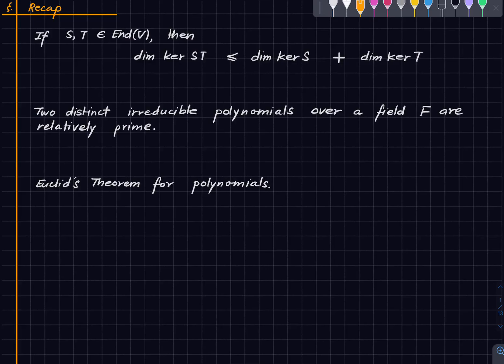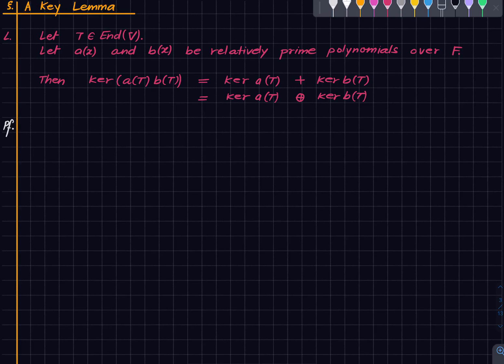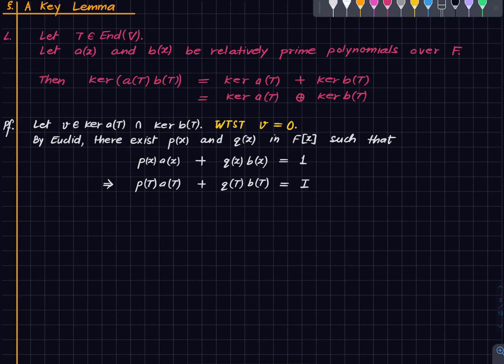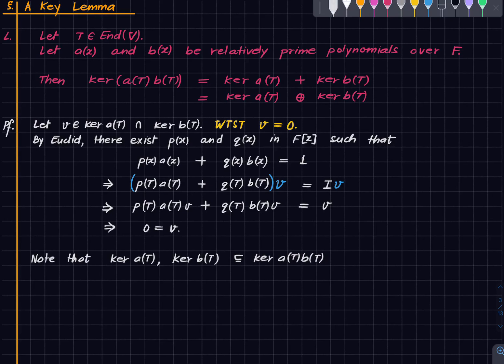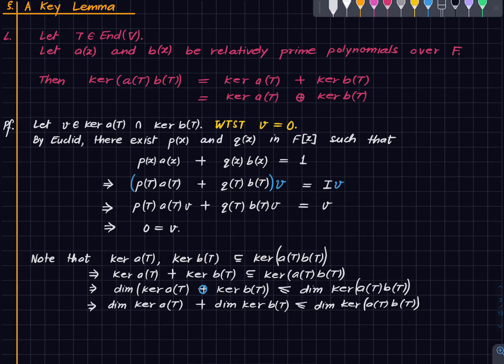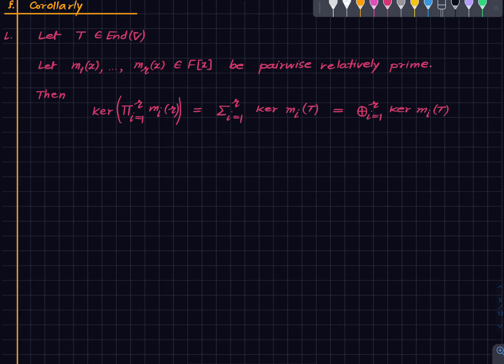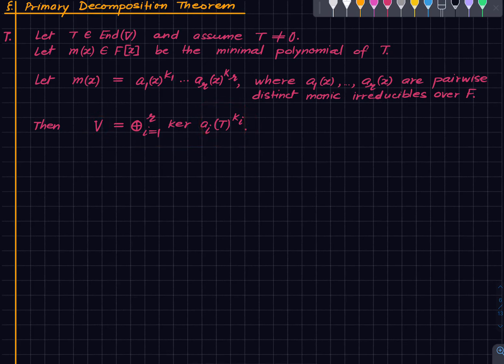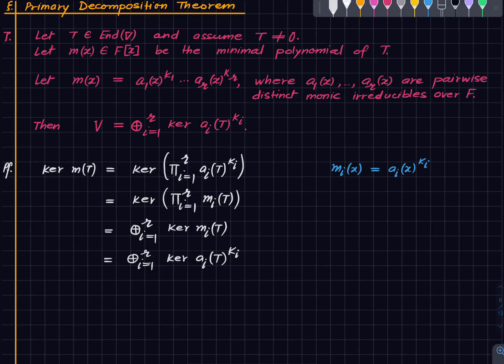Linear Algebra Lecture 5.4 Primary Decomposition Theorem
00:00 Recap
01:07 Problems
01:15 Main Lemma
06:47 Corollary
08:01 Primary Decomposition Theorem

Namrata Khetan
Hersh